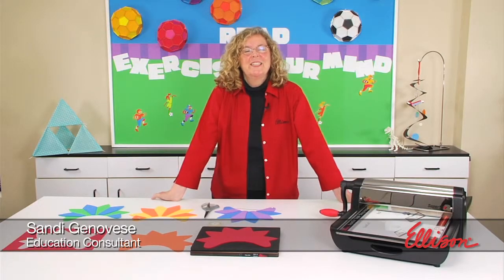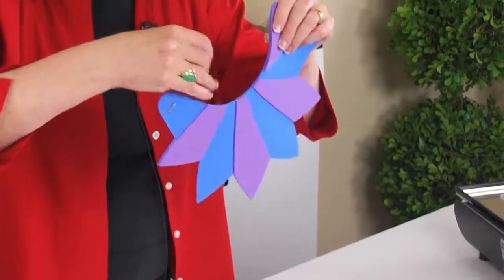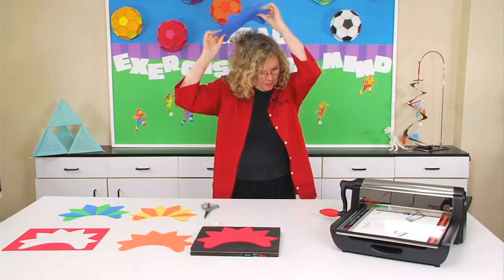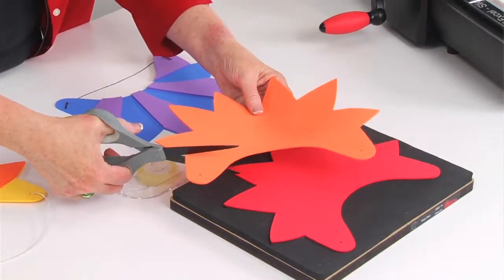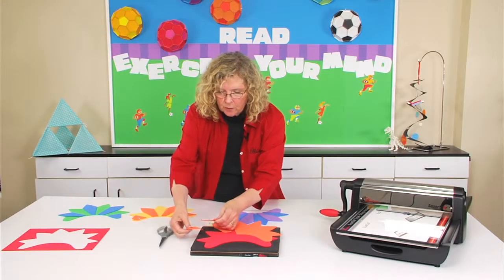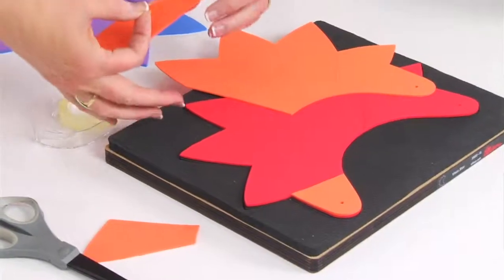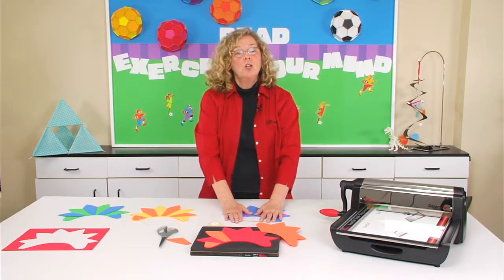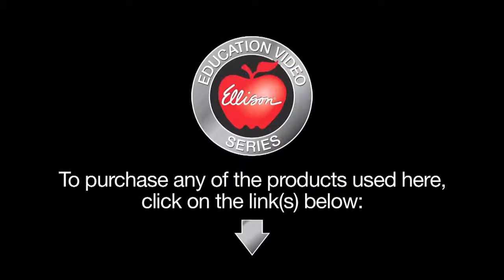Ellison Education Series - Star Visor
This is a truly stellar visor! Perfect for both sun protection and thematic play, it’s quick and easy to make. Whether you cut this visor from paper, foam, or leather, this project is easy, fun and results in long-lasting shade!